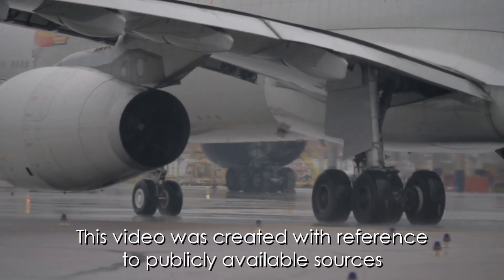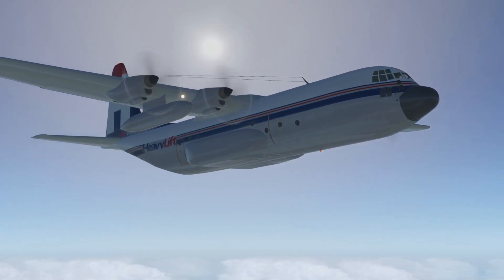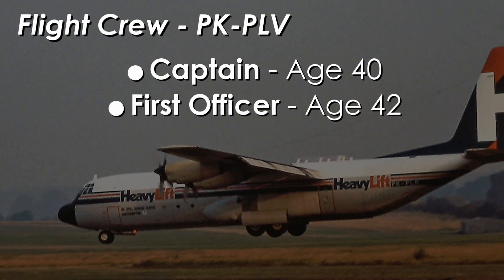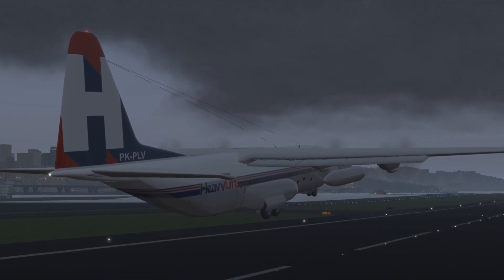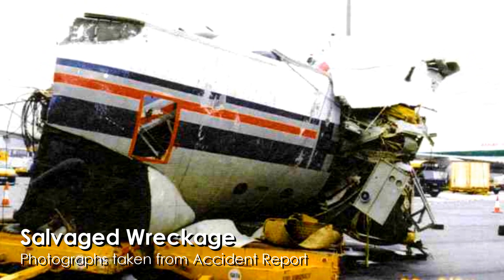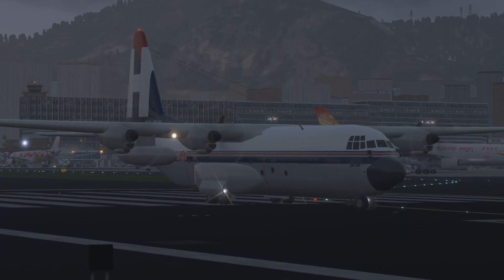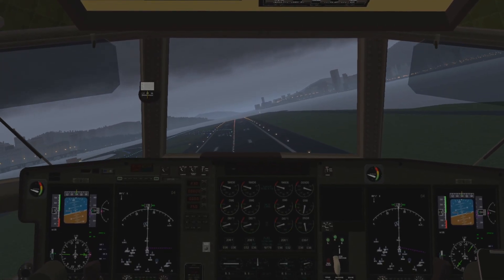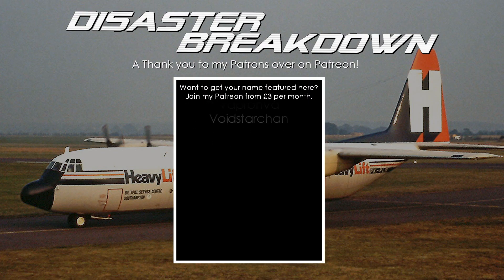Pilots Lost Control After Takeoff (Heavy Lift Kai Tak Disaster) - DISASTER BREAKDOWN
Heavy Lift/Pelita Air at Kai Tak
If there is ever a phase of a flight where pilots are amongst the most attentive, it would be during the take-off. A flight crew not only needs to get the aircraft off the ground but also needs to monitor the plane’s performance. A lot goes on during this delicate time, especially within the plane’s engines. It’s rare for things to go wrong but every pilot is trained for that moment when problems arise. Pilots are extremely talented people; they know what they’re doing. So when the flight crew of one plane in 1994 started rolling down the runway, they never could have imagined that in less than one minute, they’d be staring death in the face.

Alan J. Wright's - UK Airlines (1998) - Page 66